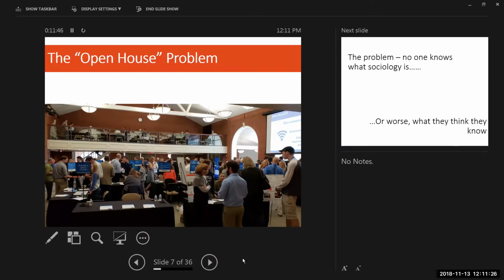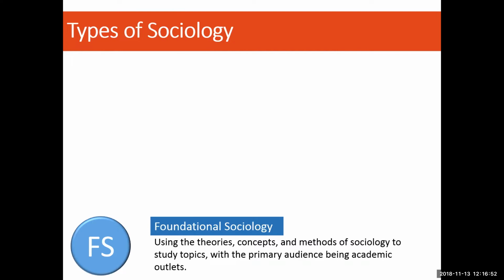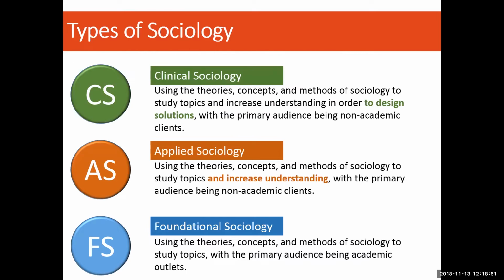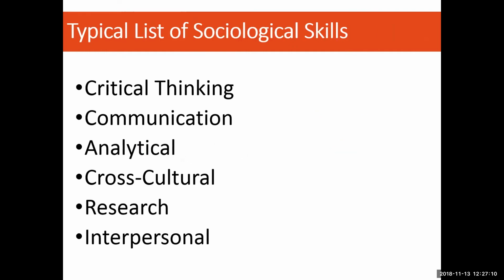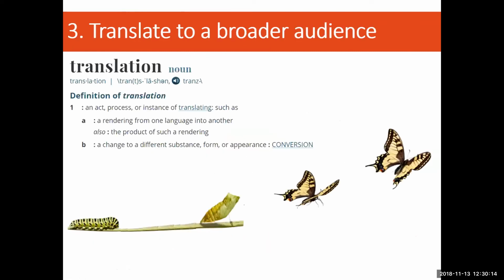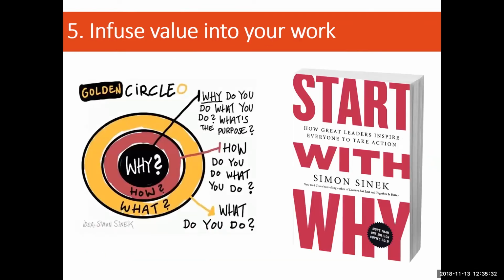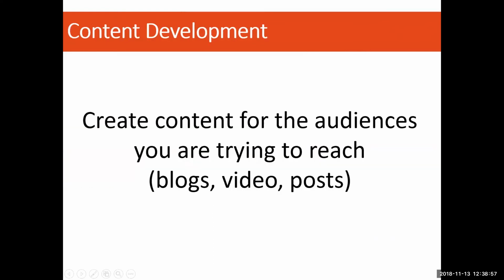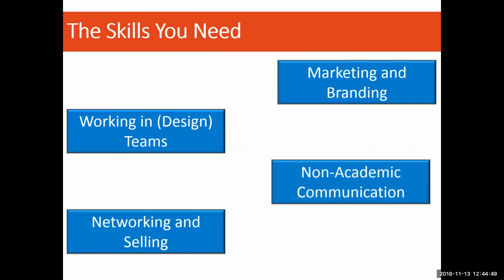Crafting Your Sociological Brand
Webinar presented by Gary David on November 14, 2018